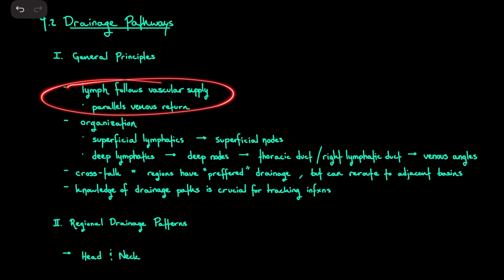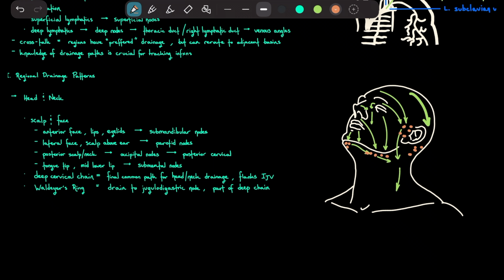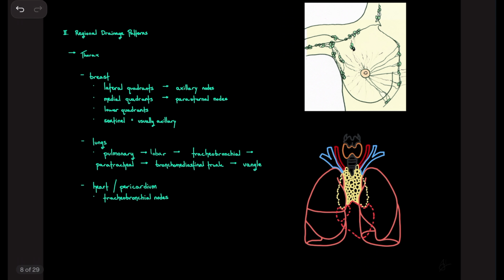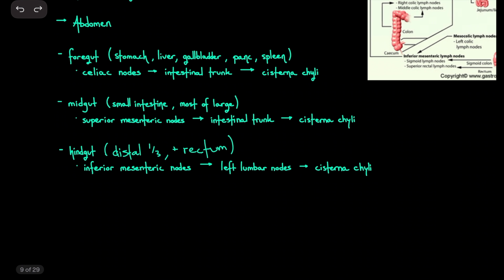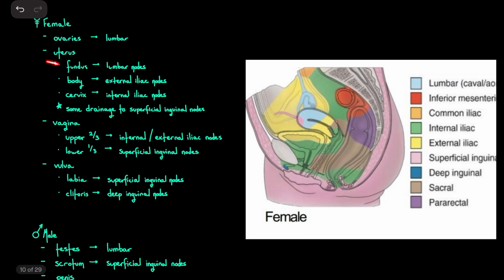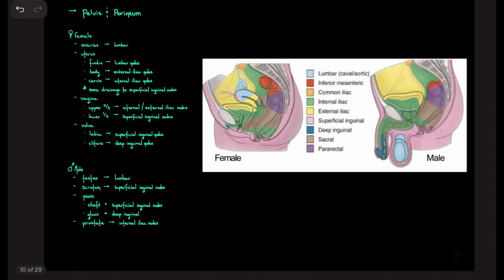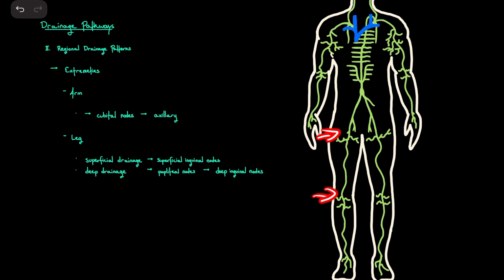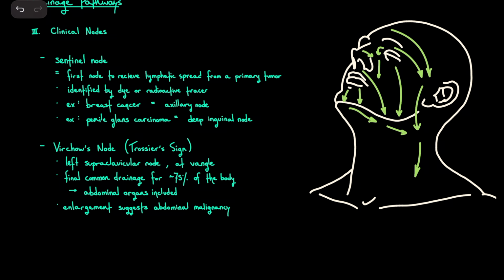4.2 Drainage Pathways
this video depicts a light overview of lymphatic drainage pathways